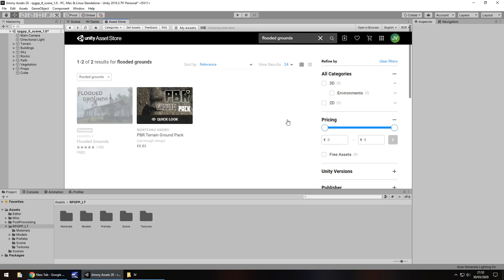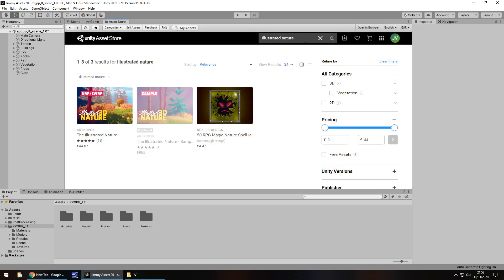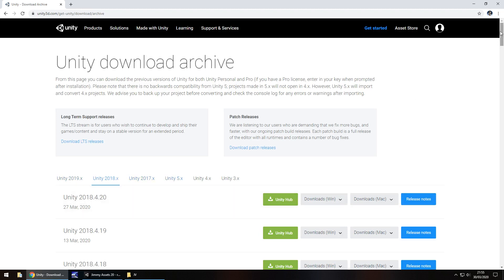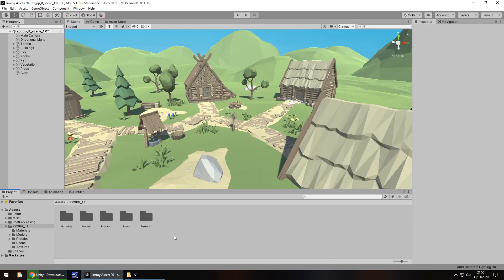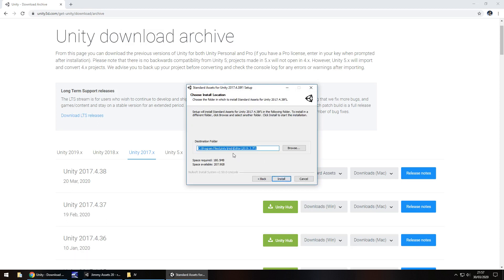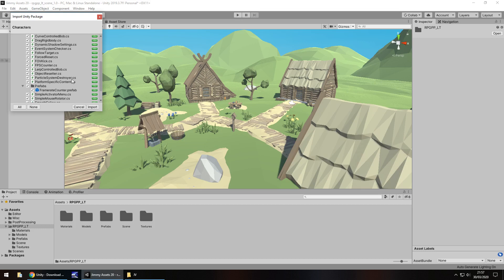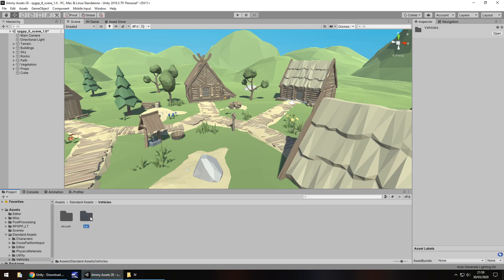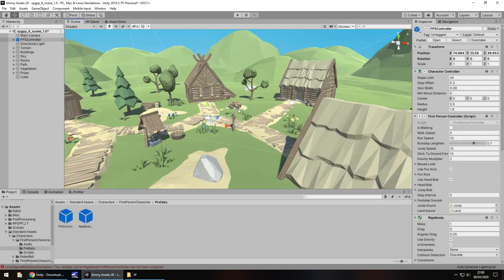WHERE TO GET UNITY STANDARD ASSETS? FPS CONTROLLER?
Starting out in Unity can be difficult and since the Standard Assets have been removed, here is a way you can use them until you're good enough to make your own.

Who Is Jimmy Vegas?

Start your game development career today, for free.